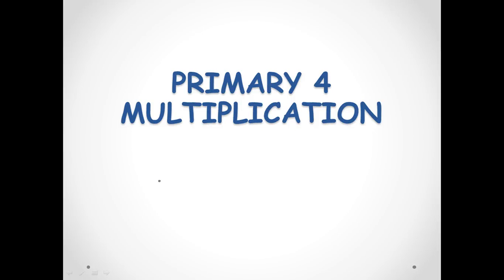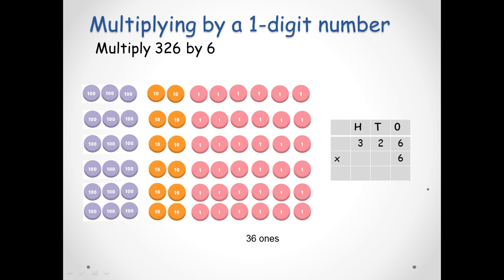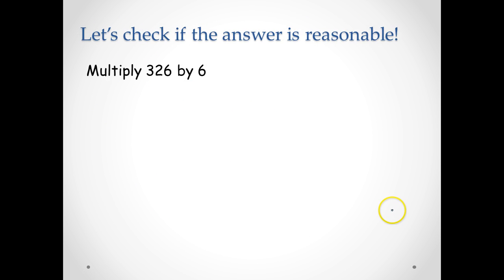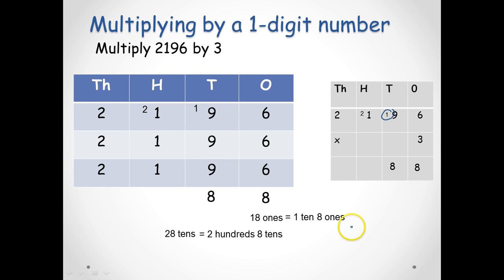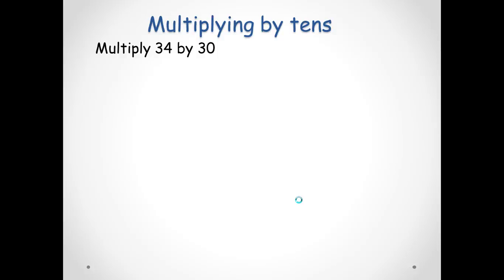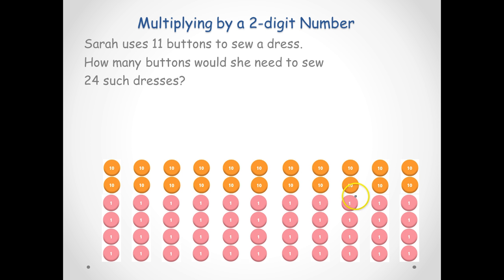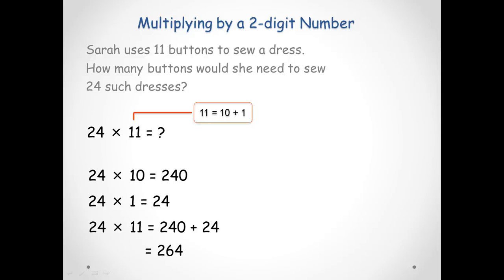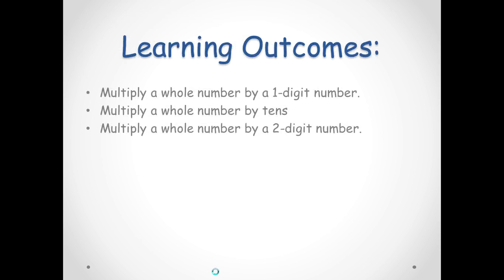Primary 4 Multiplication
Multiply a whole number by a 1-digit number, tens and a 2-digit number